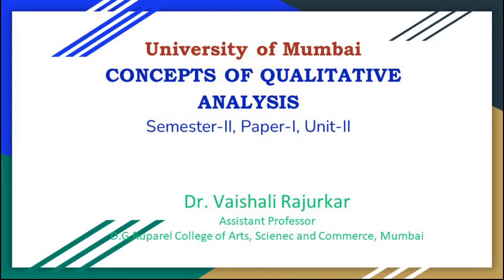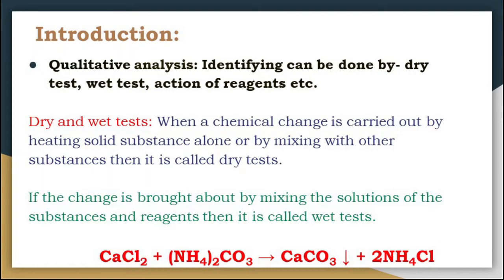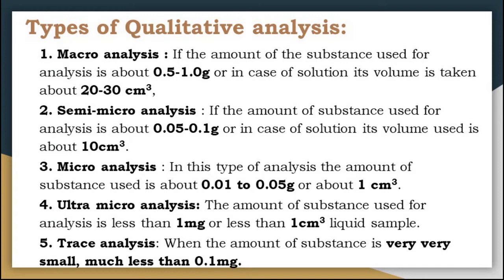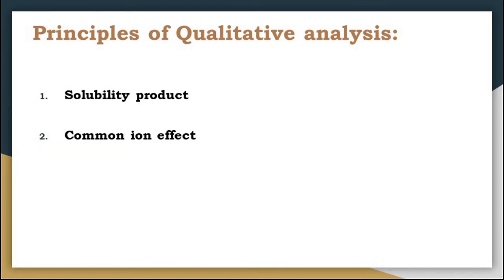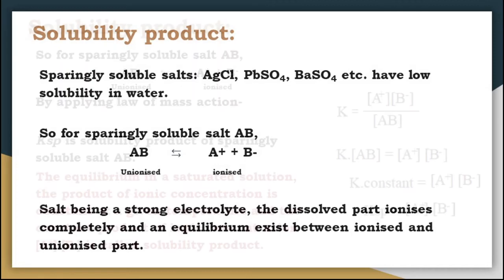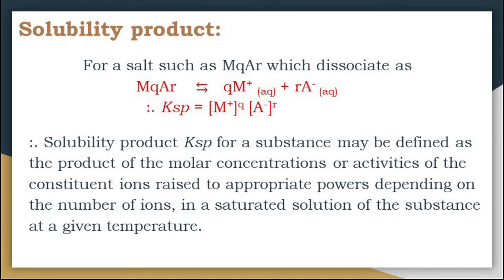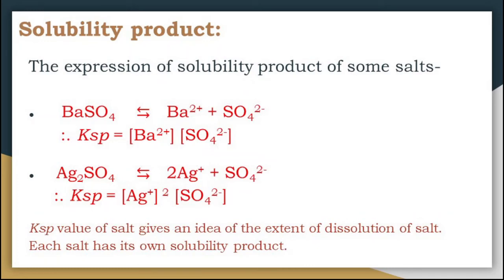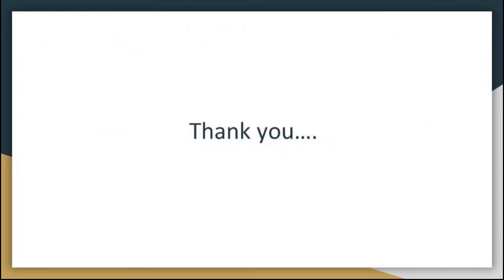Qualitative analysis Solubility Product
University of Mumbai, syllabus of FYBSc semester II, Chemistry Paper-I